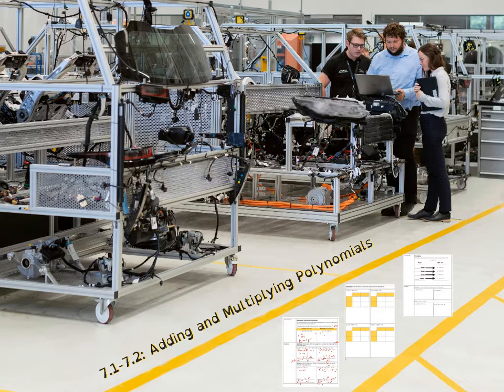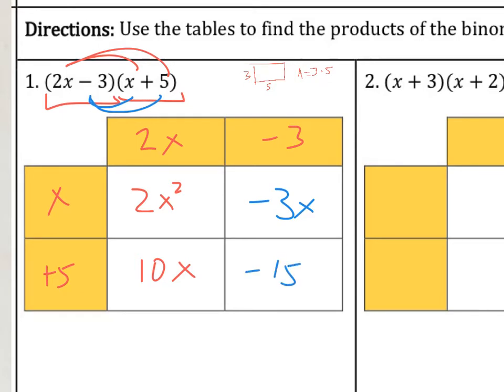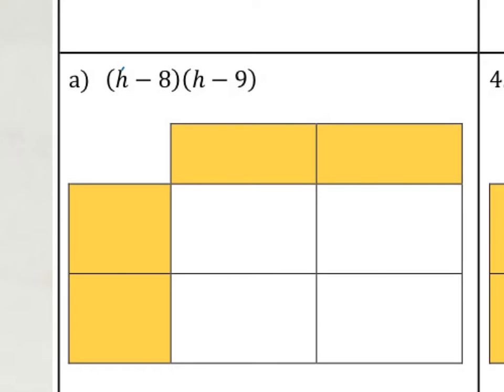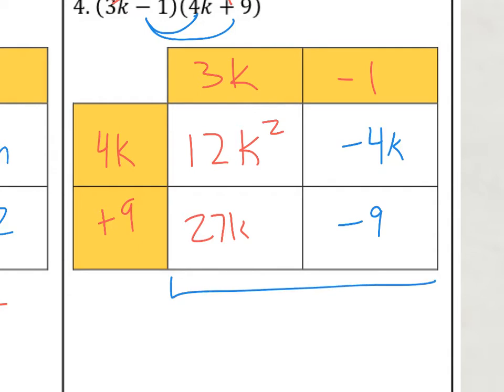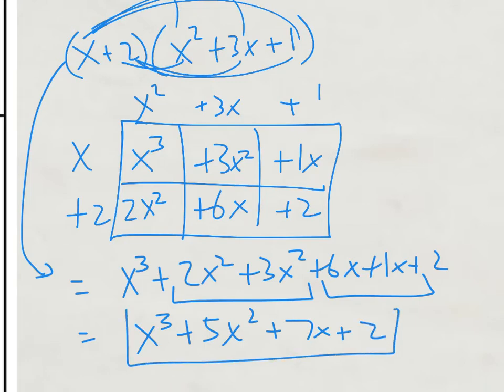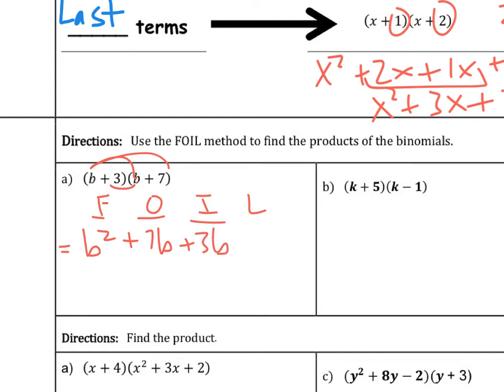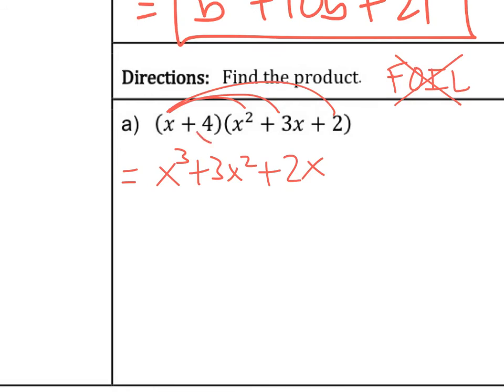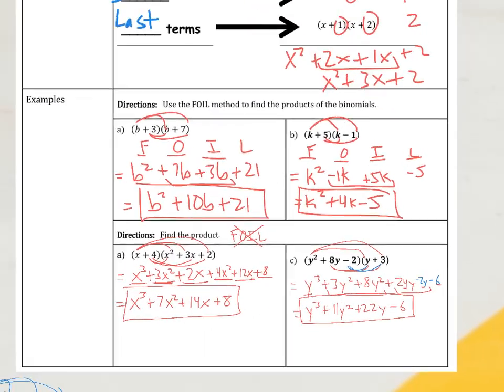7-2 - Multiplying Polynomials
An introduction to multiplying Polynomials.